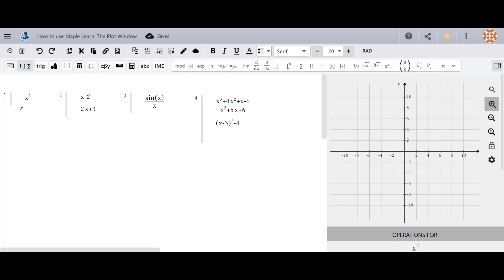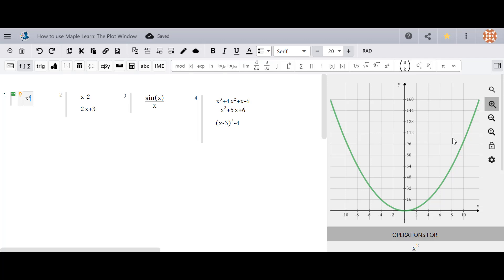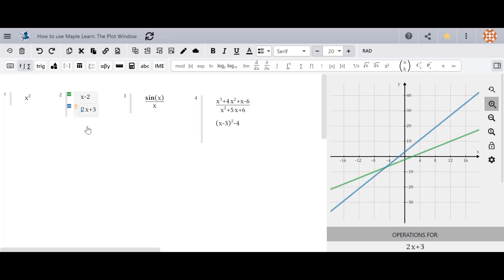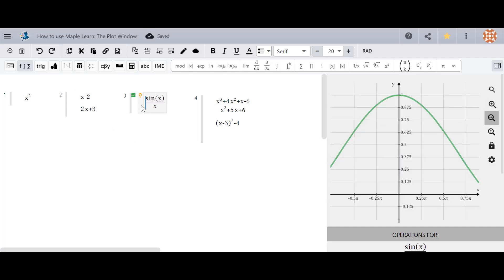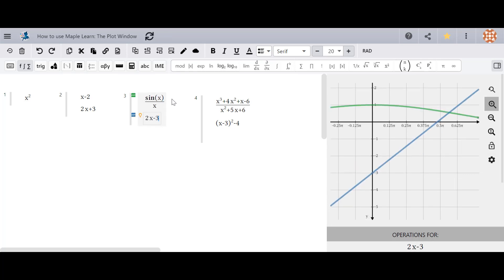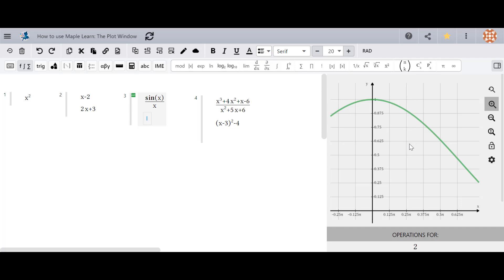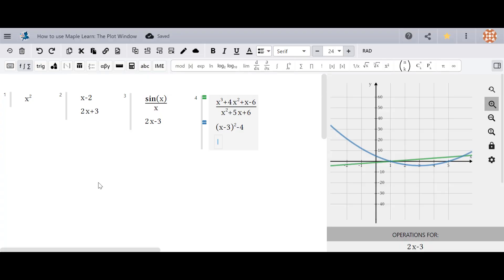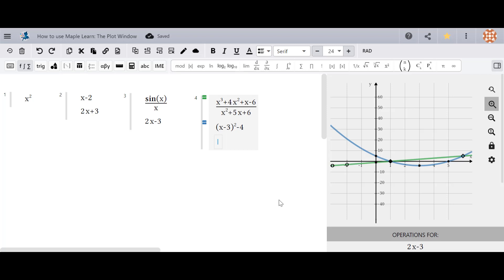Maple Learn: The Plot Window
In this video, we show you how to use Maple Learn's plot window for graphing.